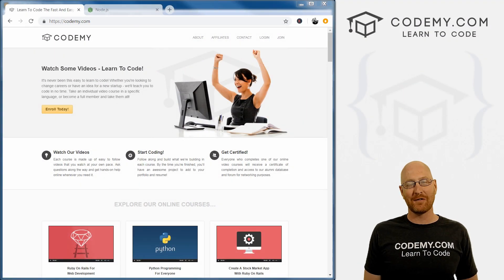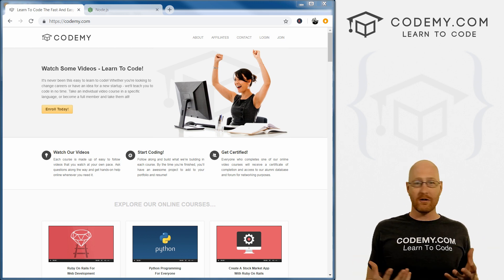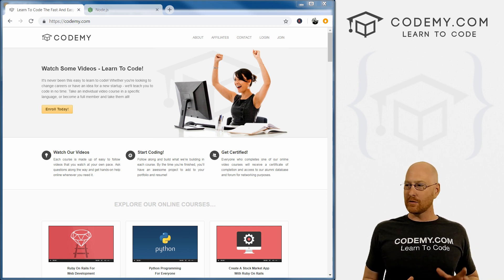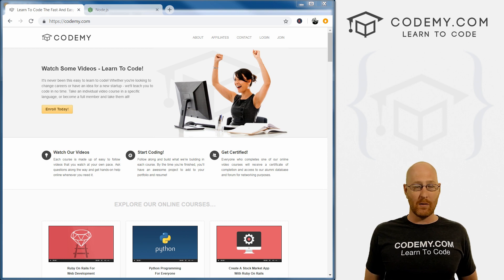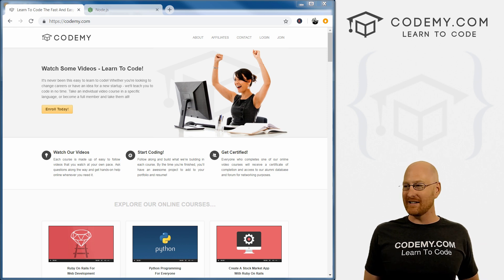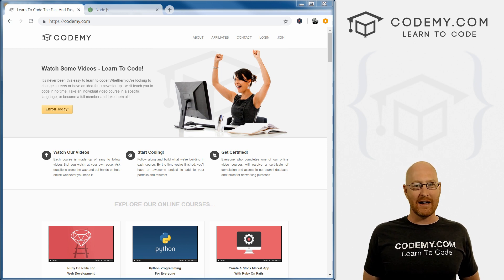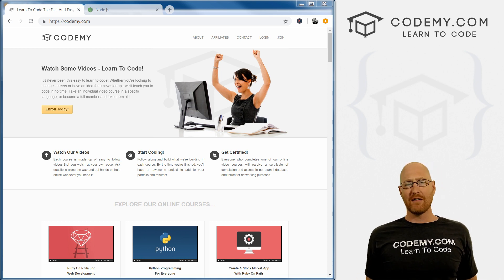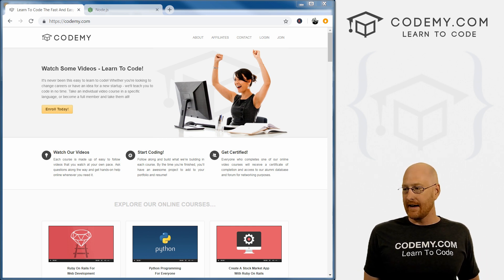Course Intro - Node.js Absolute Beginners Guide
In this course I'll teach you how to create a Node server, run a basic HTML website off of that server, and push it up to a webhost to make your website live online.  Aimed at the absolute beginner, you don't need any experience with Node.js at all in order to take this course.  In fact, if you already know a little Node, this is NOT the course for you!

If you already know some Javascript, that's great; but you don't have to know Javascript to take this course, I'll walk you through everything you need to get started.